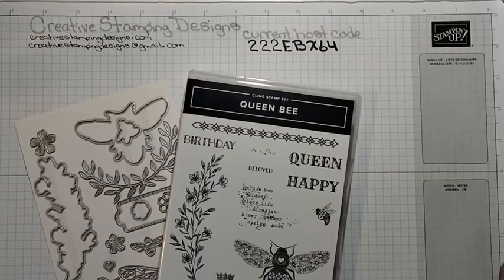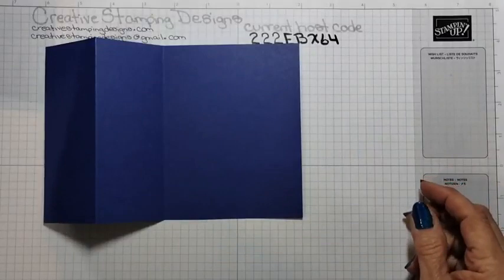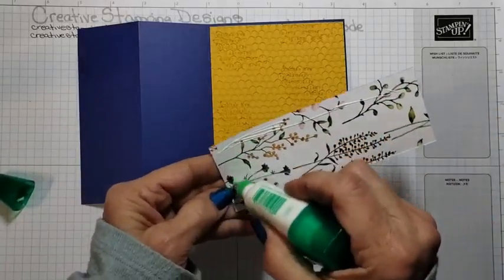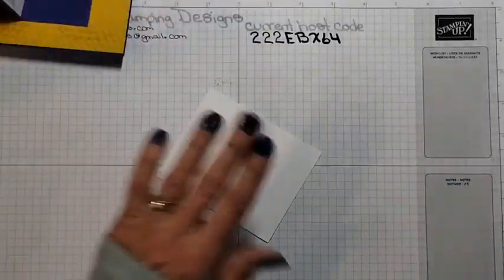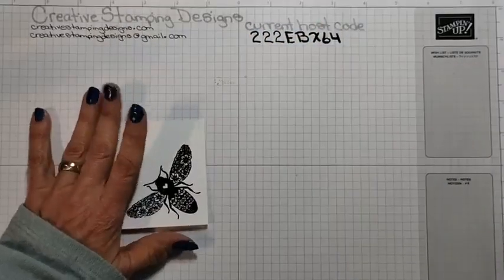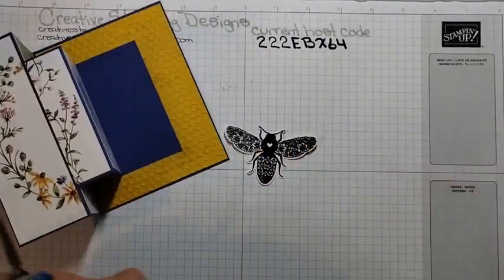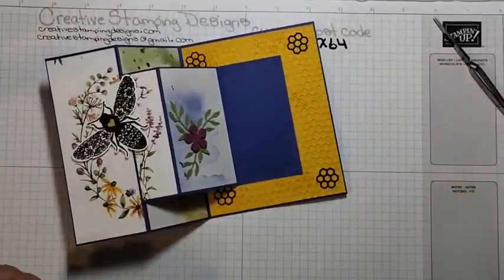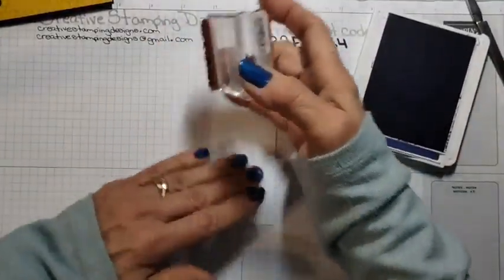Stampin' Up! Queen Bee Fun Fold Video Tutorial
My card today features the Stampin' Up! Queen Bee Bundle and the Dainty Flowers DSP.  All the details are on my blog @
Supplies
• Dainty Flowers 12" X 12" (30.5 X 30.5 Cm) Designer Series Paper [160834] $12.00